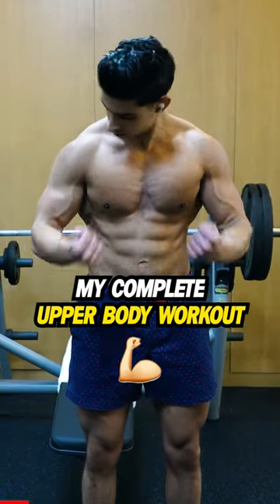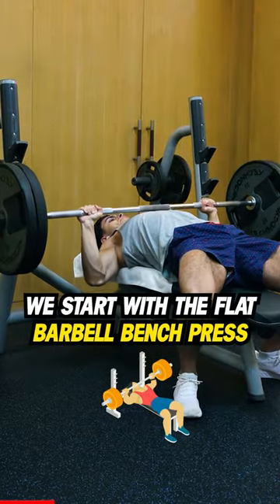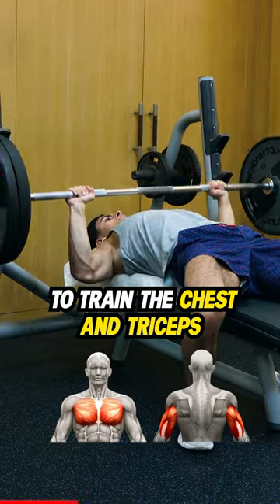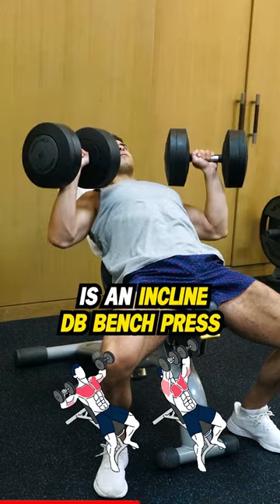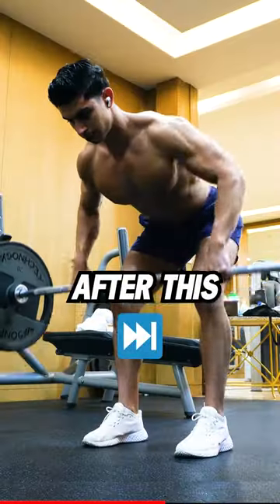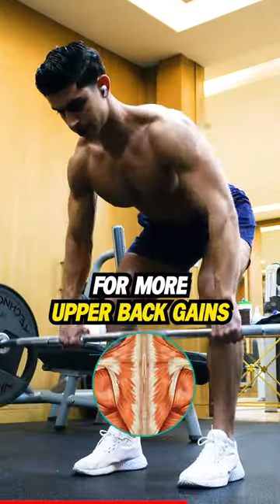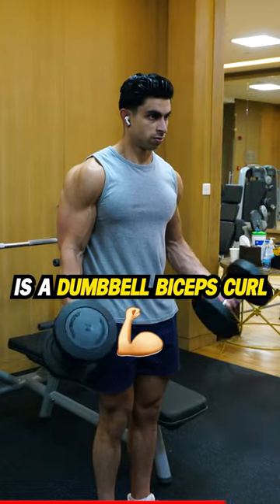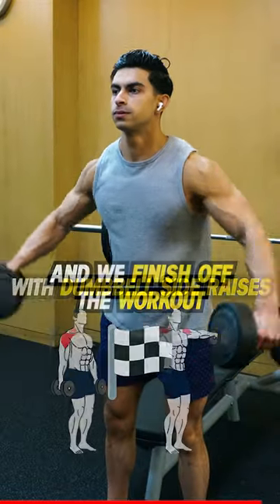The BEST Upper Body Workout (Science-Based)💪🏽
Today, I will walk you through one of my complete Upper Body sessions to give you some workout inspiration💪🏼

First, we start with the Flat Barbell Bench Press to train the chest and triceps. After this, we train bodyweight pull-ups for the back and biceps. The 3rd exercise is an Incline Dumbbell Bench Press for upper chest stimulation. Next, we move to Barbell Rows for more upper back gains. The 5th exercise is a Dumbbell Biceps Curl, followed by Dumbbell Skullcrushers. And we finish off the workout with dumbbell side raises.

See the reps & sets below!🏆

1. Flat Bench Press: 3 sets of 6-8 reps
2. BW Pull-Ups: 3 sets of max reps
3. Incline Bench: 3 sets of 8-10 reps
4. Barbell Rows: 3 sets of 8-10 reps
5. DB Biceps Curl: 3 sets of 10-12 reps
6. DB Skullcrushers: 3 sets of 10-12 reps
7. DB Side Raises: 3 sets of 10-12 reps